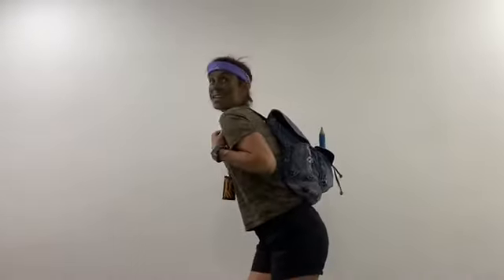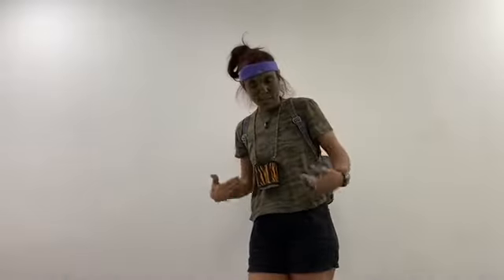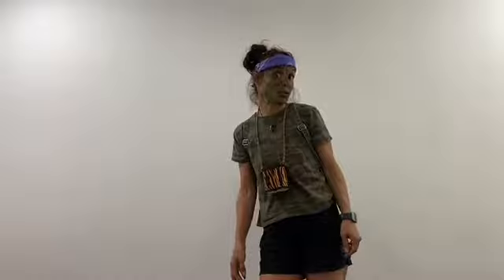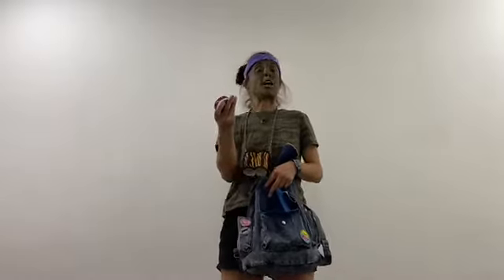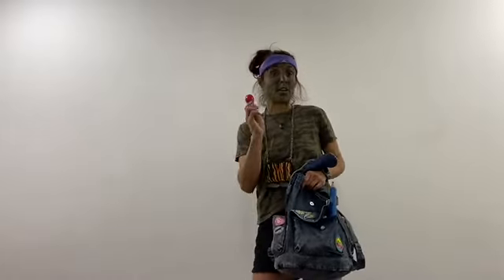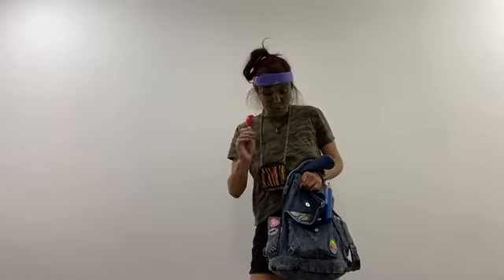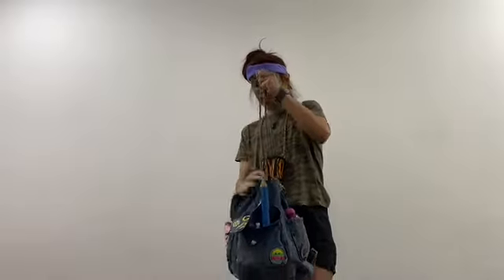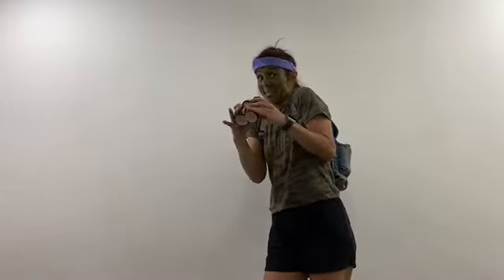Top Tips for Top Exploration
Top Tips from Miss Flora Curious the explorer on what to take along for the perfect adventurous yogic exploration.